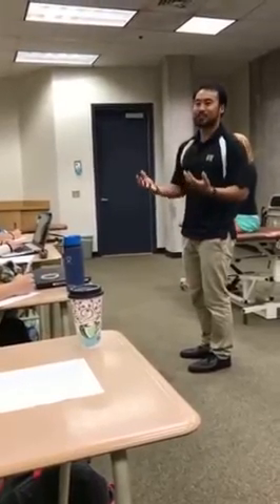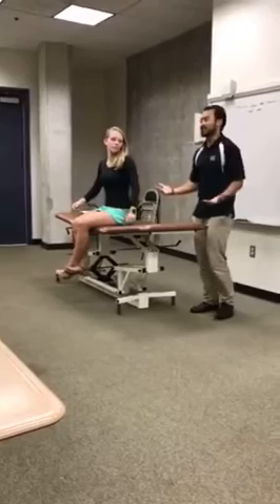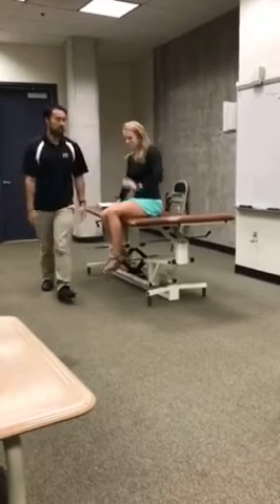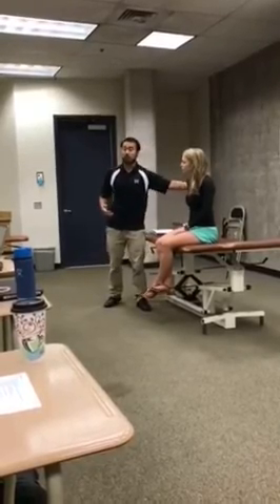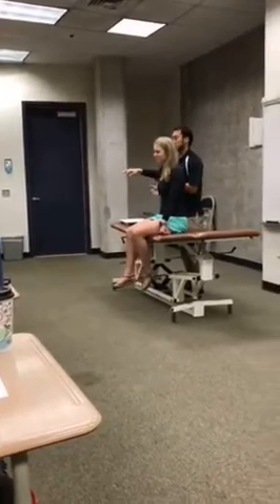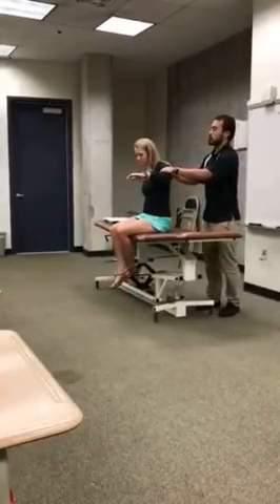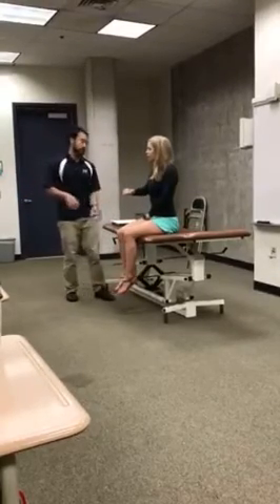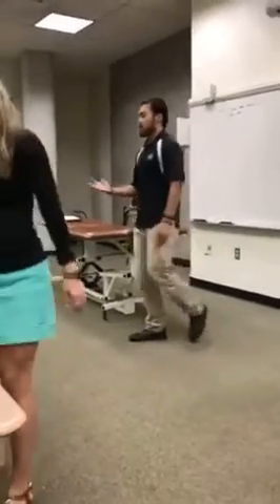Shoulder Abduction and Adduction MMT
Manual Muscle Testing for Shoulder Abduction and Adduction. Kinesiology and Rehabilitative Sciences: Health & Exercise Science.